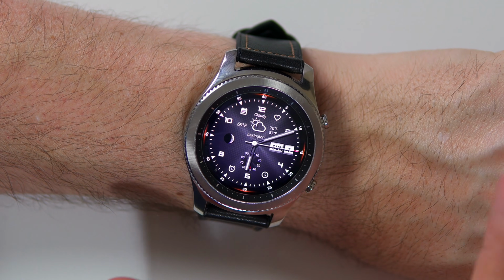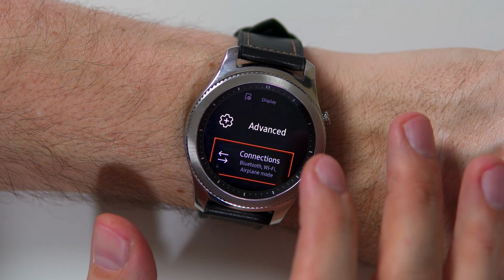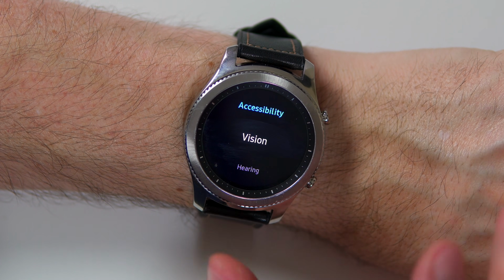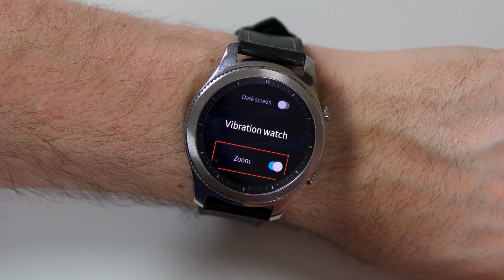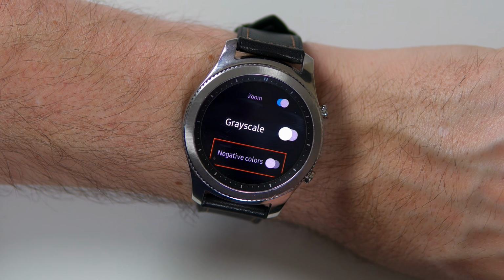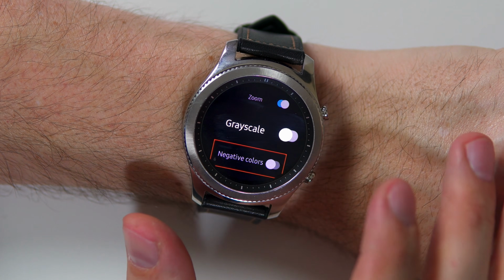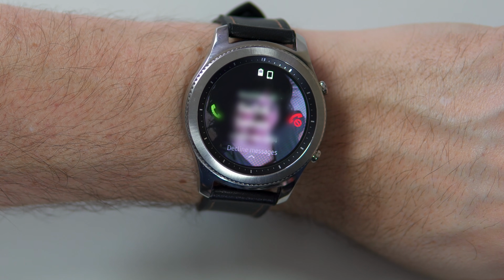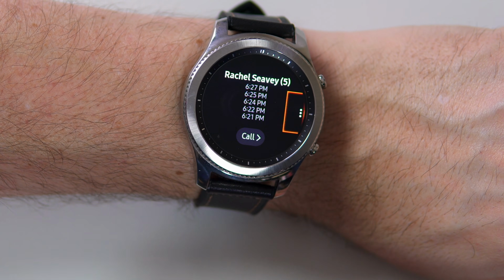Smartwatch Accessibility - Samsung Gear S3 - The Blind Life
In this video, we will explore the vision accessibility options on an Android smartwatch. We will be demonstrating the accessibility options on the Samsung Geer S3 Classic.
These accessibility options can be found on most Android smart watches.

► BLINDLIFE20

► theblindlife

Mailing address:
4101 Tates Creek Centre Dr.